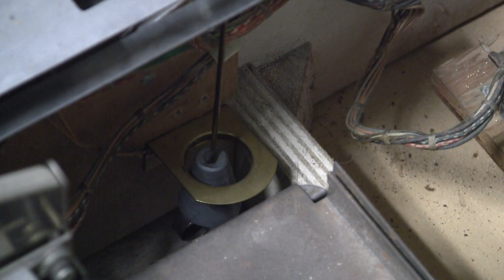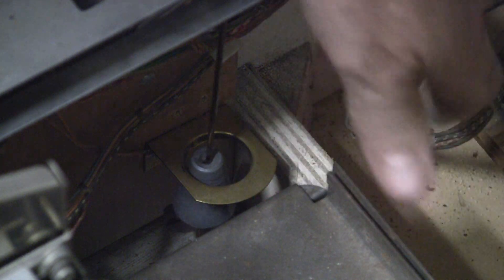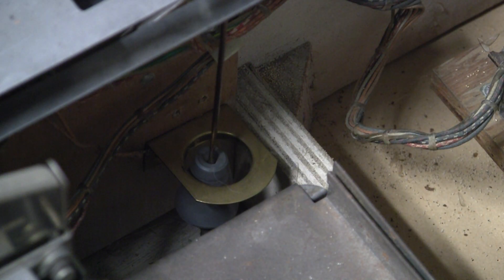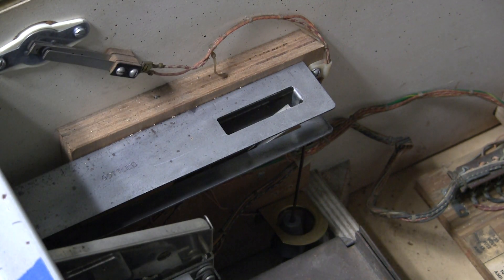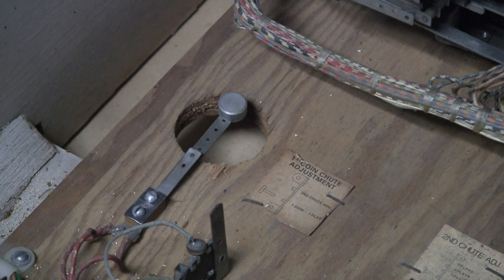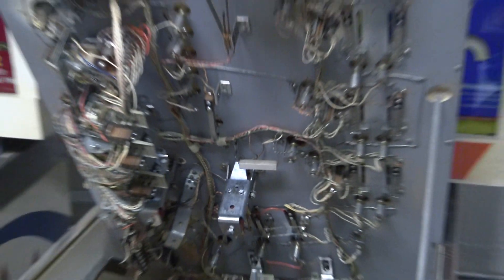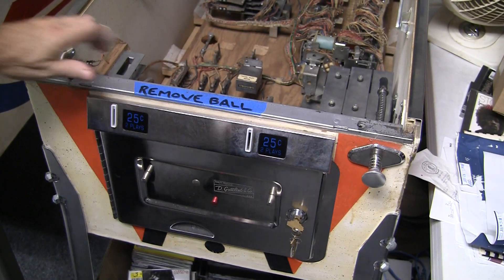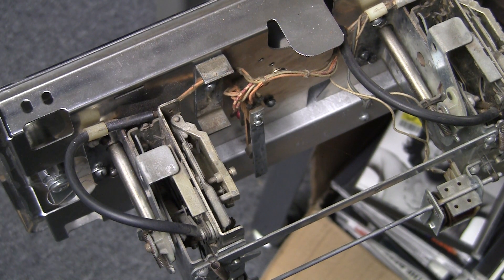Pinball Feature: Tilt! How does it work? - PinballHelp.com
How does TILT work on a pinball machine?  In this special episode we focus on key pinball features and elements and this is one of the most iconic: TILT.  The anti-cheat mechanism built into every pinball machine.  How does it work?  Why does it work?  Let's dive in!